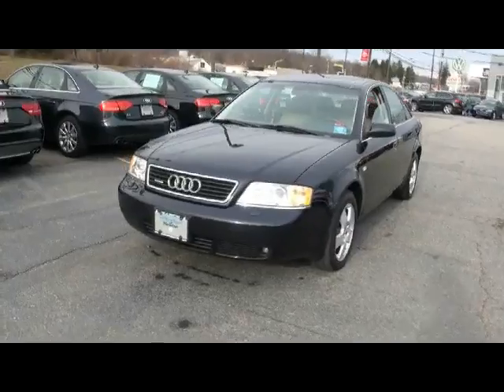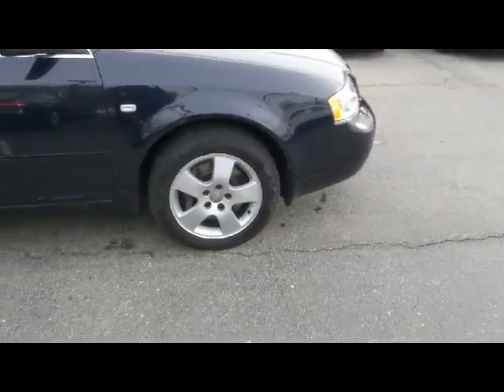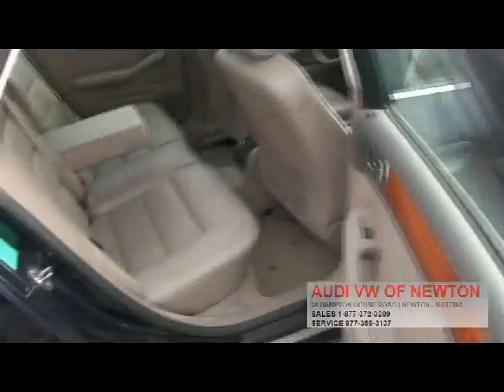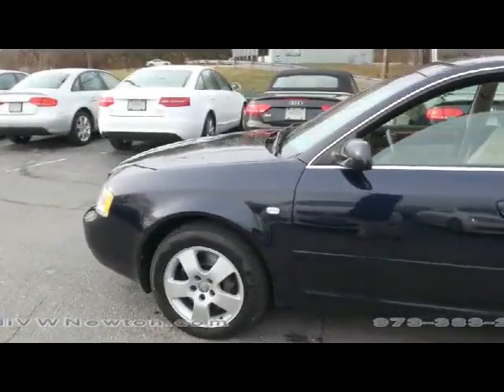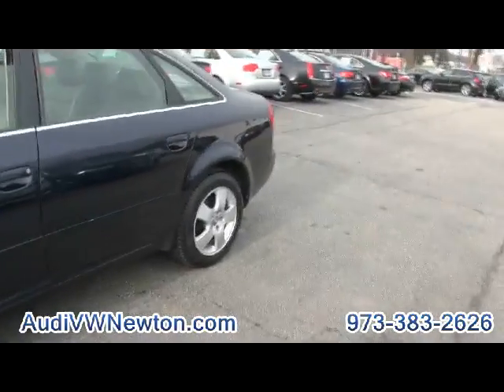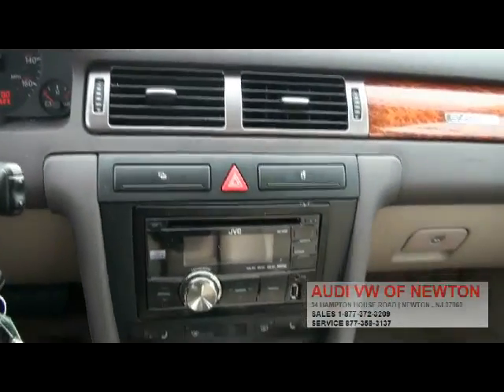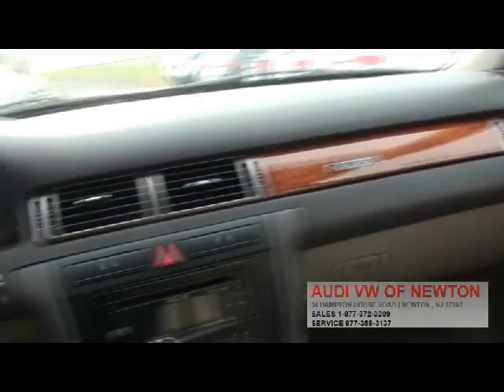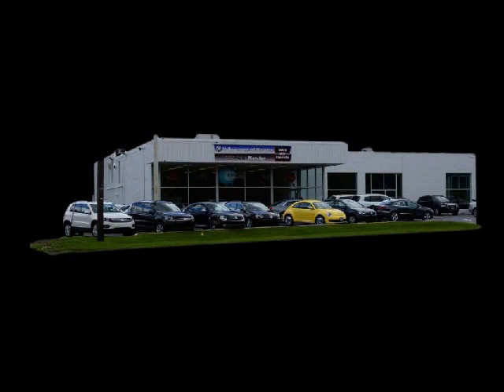2000 Audi A6 2.7T C5 Quattro Vehicle Overview